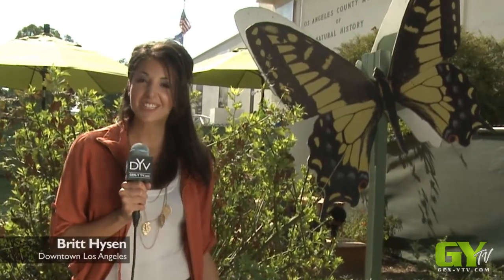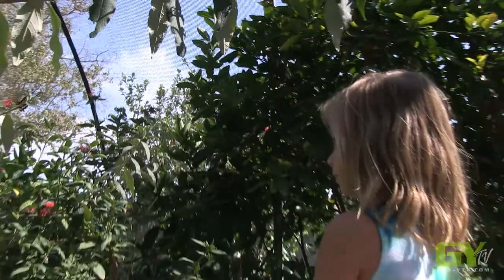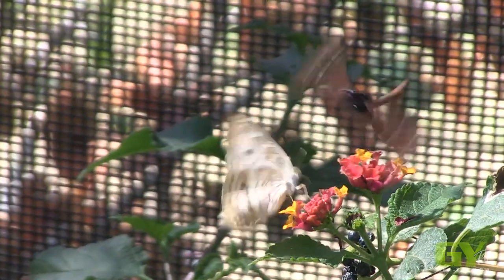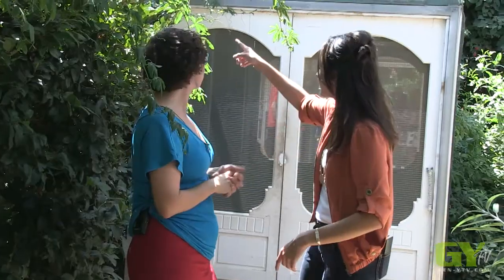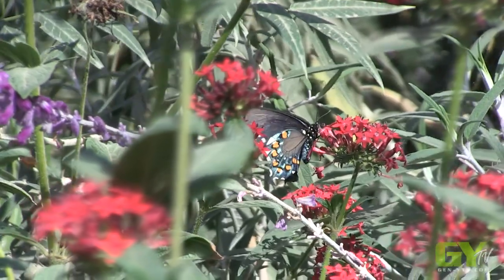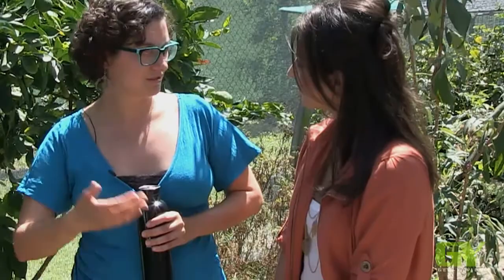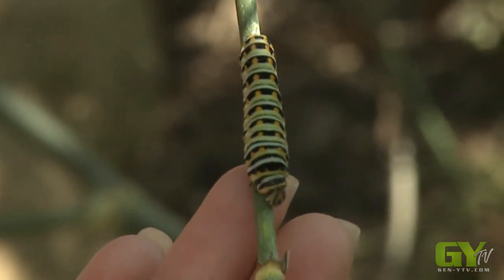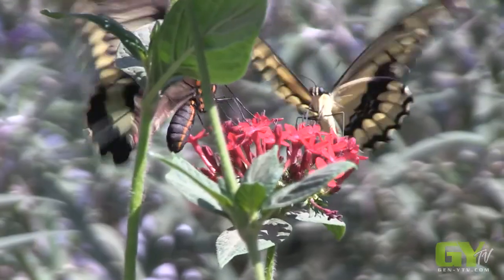Gen-Y TV: Butterfly Pavilion at LA's Natural History Museum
Gen-Y TV Host Britt Hysen interviews the Manager of Citizen Science & Live Animals, Lila Higgins, on a tour of the Natural History Museum's Butterfly Pavilion.